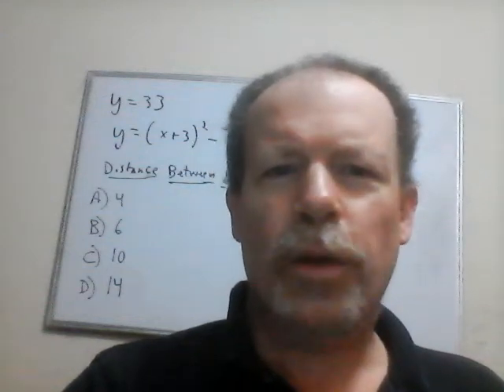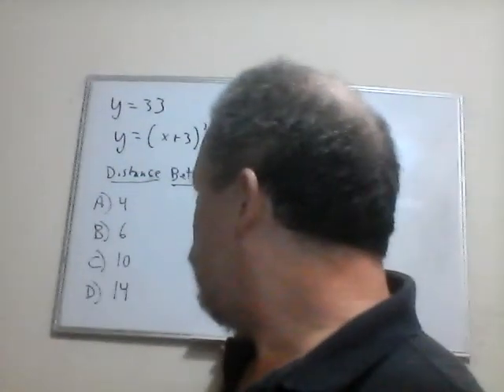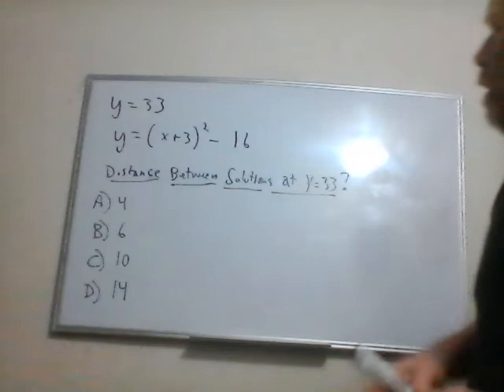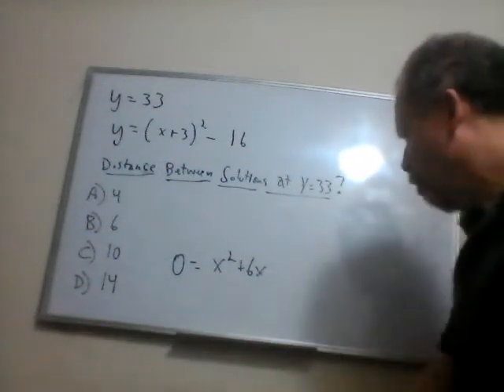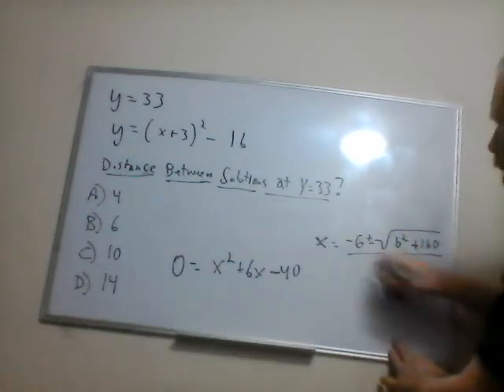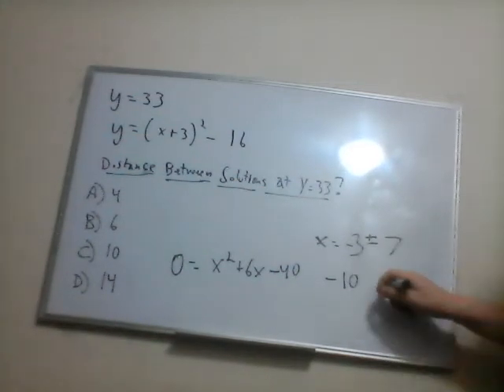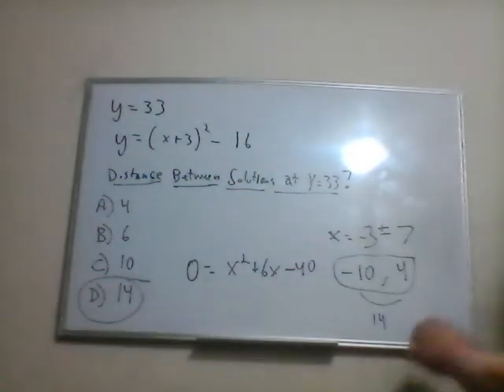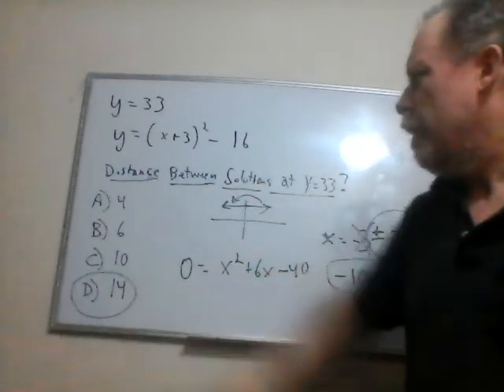S.A.T. Math Tips: Seeking English SAT Workbook Page 455 Problem 4